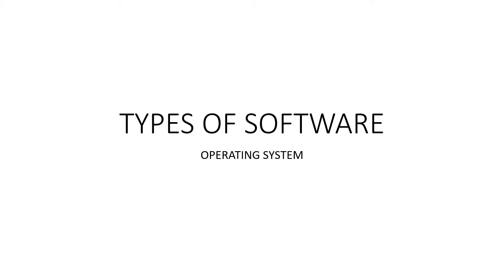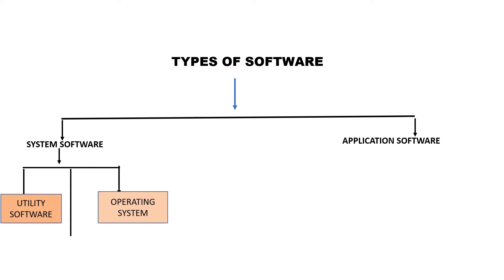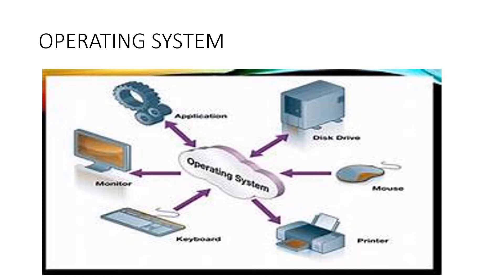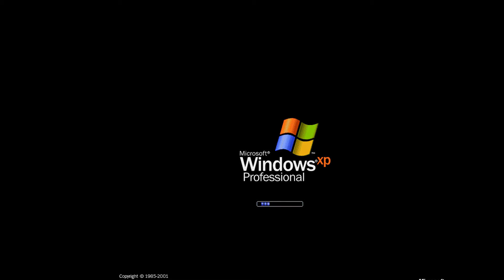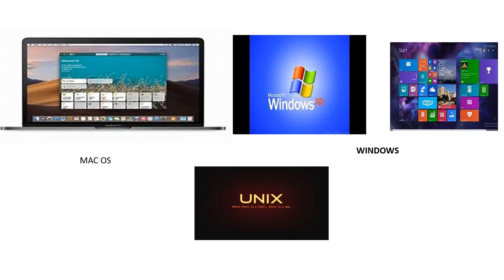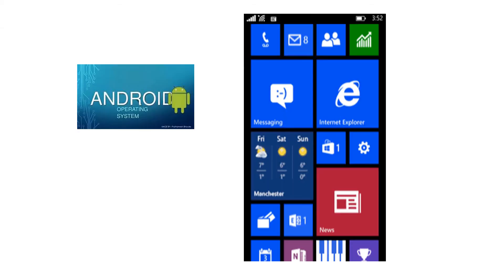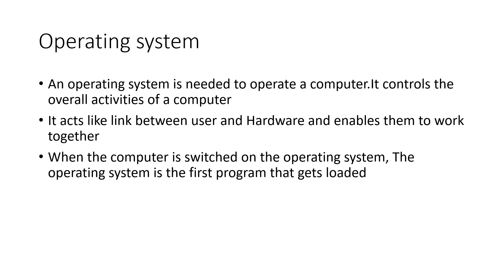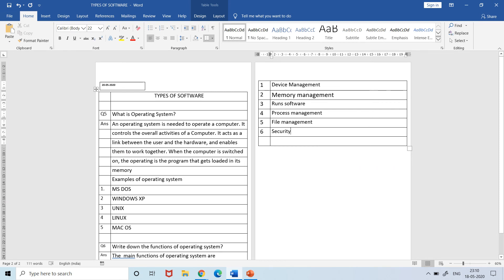OPERATING SYSTEM 2